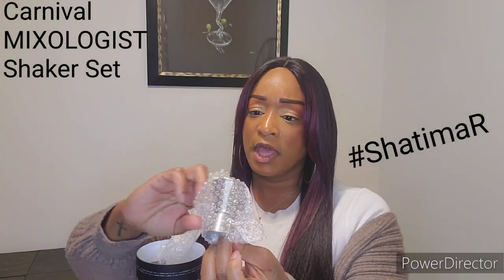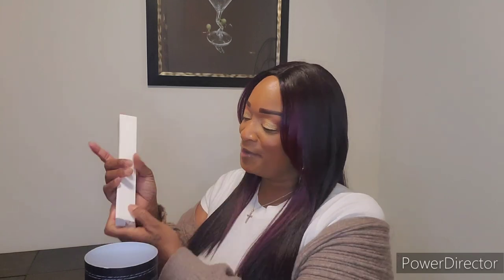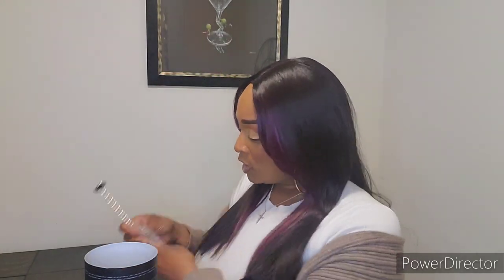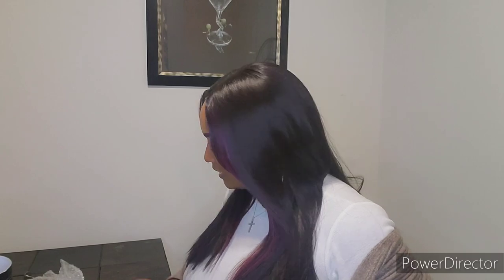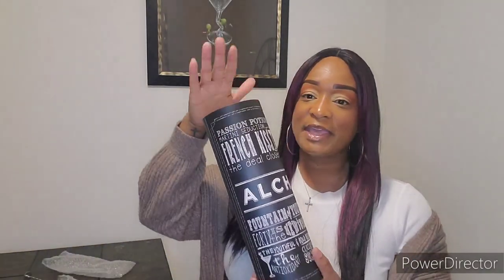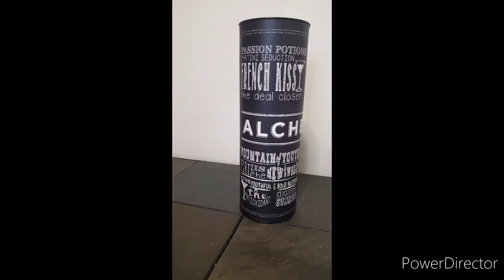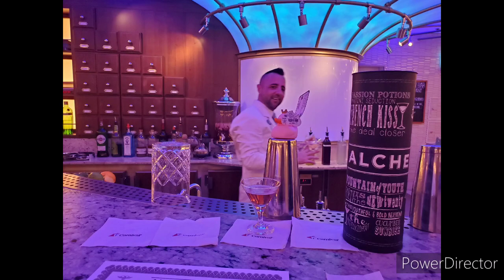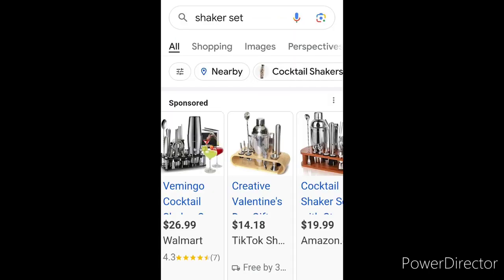Carnival MIXOLOGIST Shaker Set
Brought The Alchemy Bar Shaker Set After I Took the MIXOLOGIST CLASS on Carnival Mardi Gras Feb 2024

Put ME on the HIGHTEST QUALITY TO Enjoy the Best Viewing Experience..